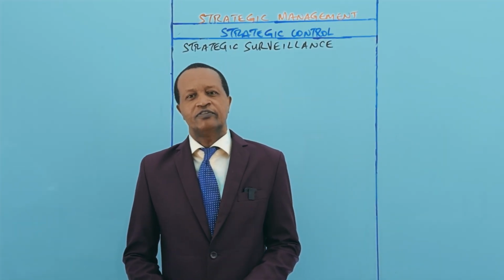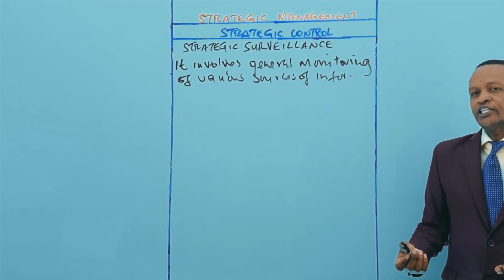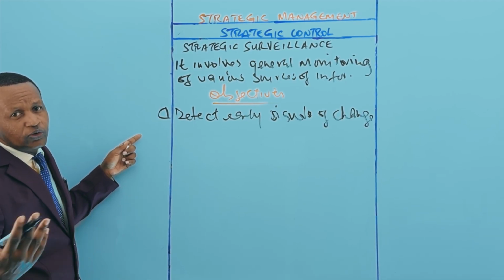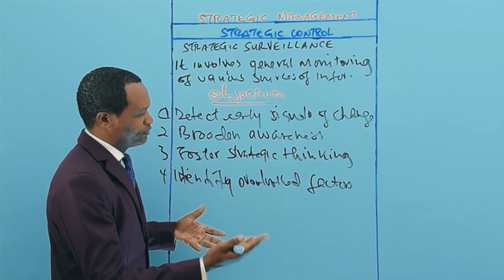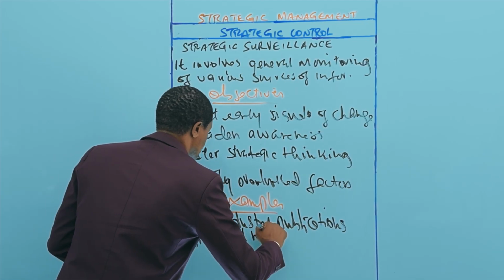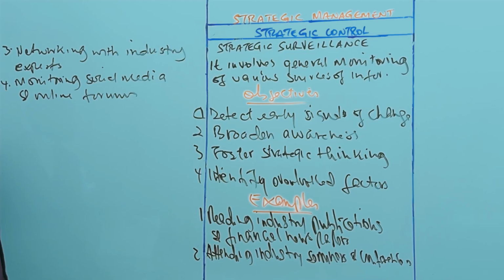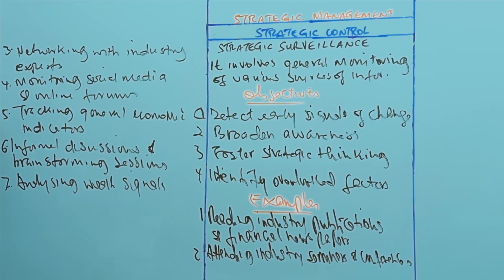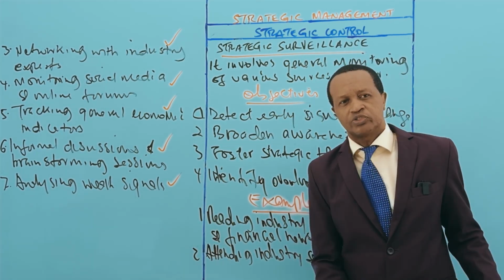STRATEGIC SURVEILLANCE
📊 Measuring Corporate Performance

Measuring corporate performance helps organizations evaluate how well they are achieving their strategic objectives and creating value for stakeholders.

💡Key Areas of Measurement

**1. Financial Performance:**
• Profitability (e.g., net profit, return on investment)
• Liquidity (ability to meet short-term obligations)
• Efficiency (asset utilization, cost management)

**2. Non-Financial Performance:**
• Customer satisfaction and retention
• Employee productivity and engagement
• Innovation and quality improvement

**3. Balanced Approach:**
• Use tools like the Balanced Scorecard
• Combine financial and non-financial indicators
• Align performance measures with strategy

📈 **Common Performance Metrics:**
• Revenue growth
• Profit margins
• Return on Capital Employed (ROCE)
• Market share
• Customer satisfaction index

🎯 **Importance:**
• Supports informed decision-making
• Enhances accountability and transparency
• Identifies strengths and areas for improvement
• Drives strategic success